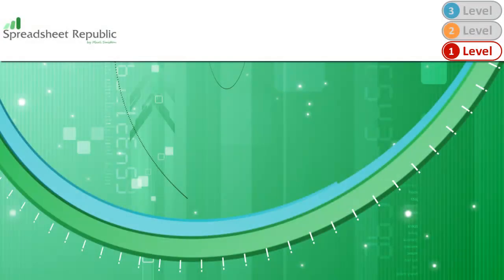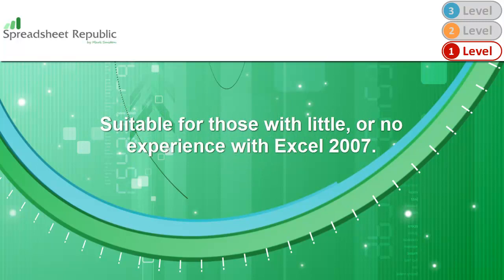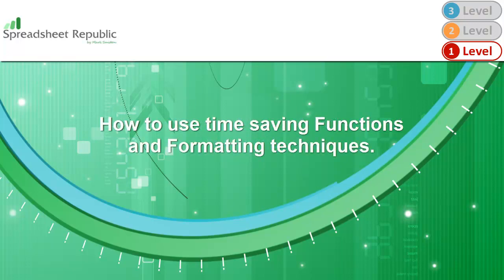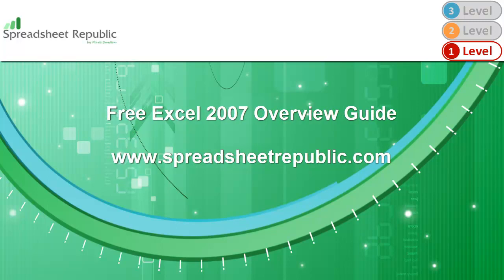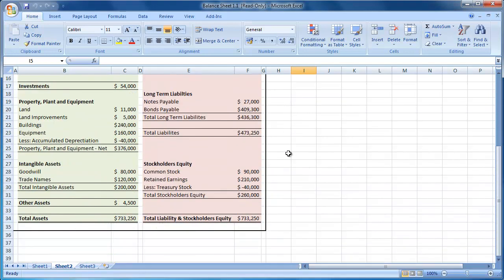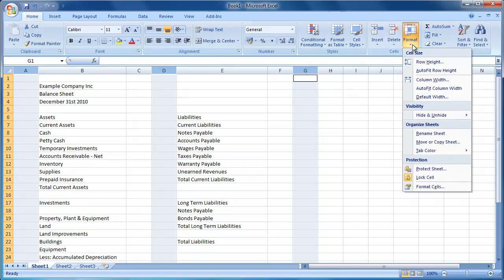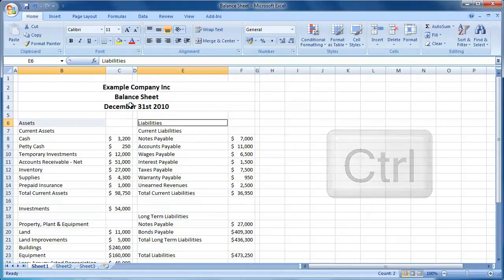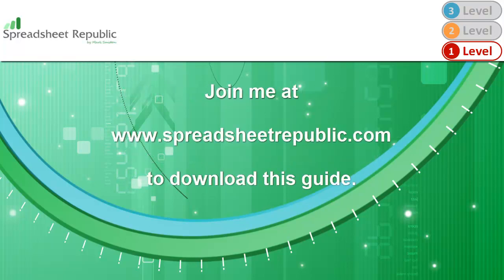Excel 2007 How to Create a Balance Sheet Guide - Level 1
Provides a step by step guide on how to create a Balance Sheet in Excel 2007.

This covers the following:

Select Multiple Cells
Change Cell Formats
Resize Columns and Rows
Adjust Printing Preferences
Save Excel files
Carry out AutoSum and Enter Bespoke Formulas
Add Different Types of Borders
Add Colors and change Font Size

Visit me at Spreadsheet Republic for more Guides, Videos and Spreadsheet Templates.